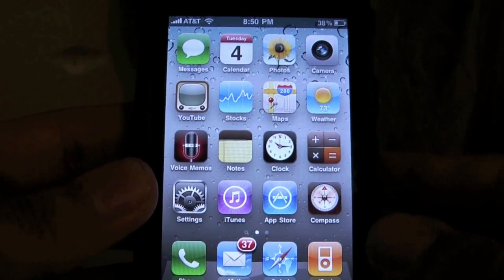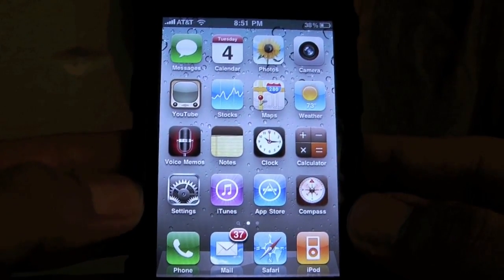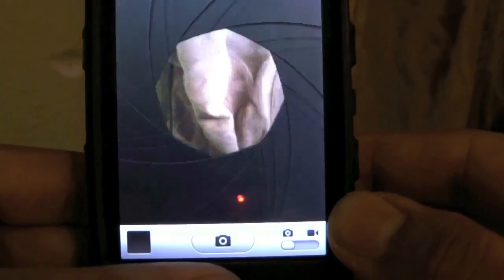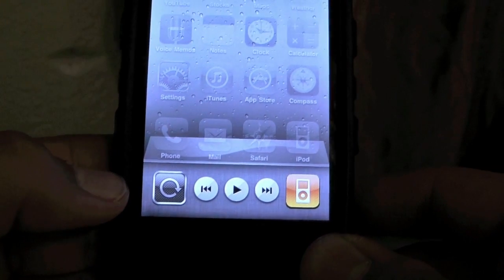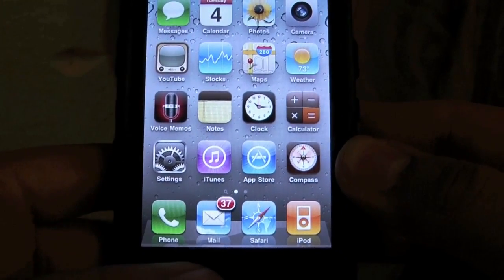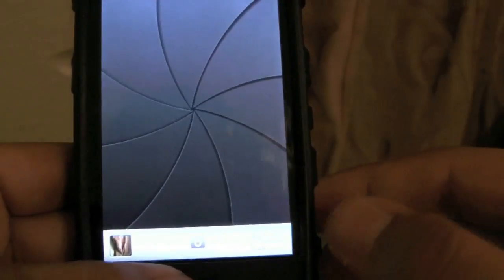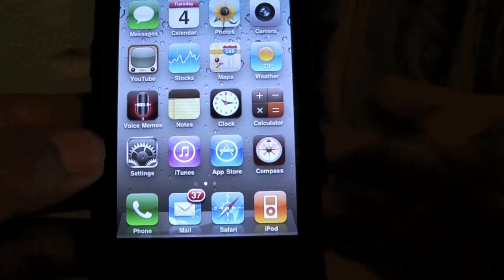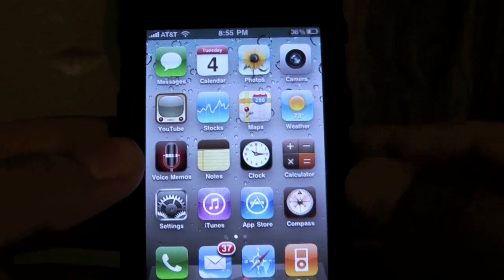iPhone OS 4.0 Beta 3 - Overview and First Look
- Activate your iPhone for OS 4.0 beta here! It's the best activation service online with over 1200 happy iPhones activated since beta 1.

This is an overview of the latest iPhone OS 4.0 beta (beta 3, build 8A260b) that highlights a few changes from previous builds.